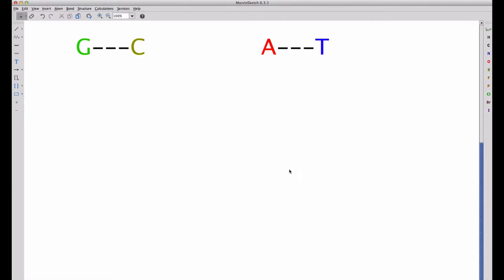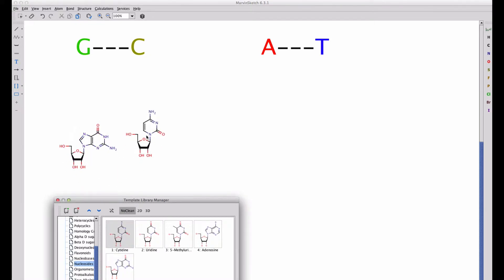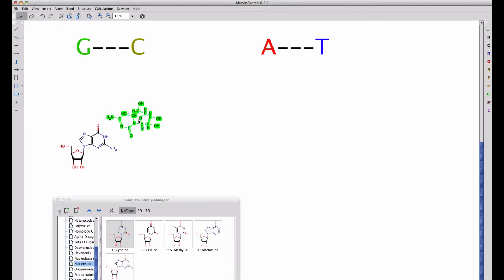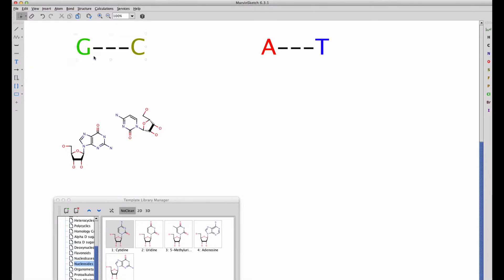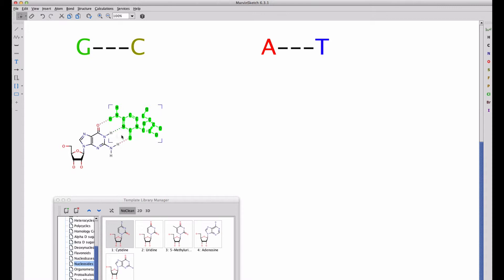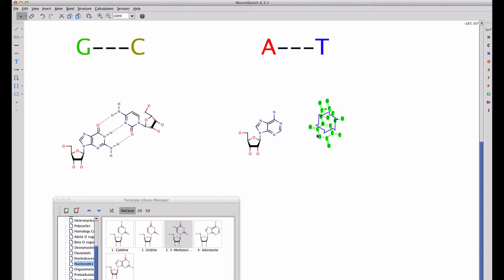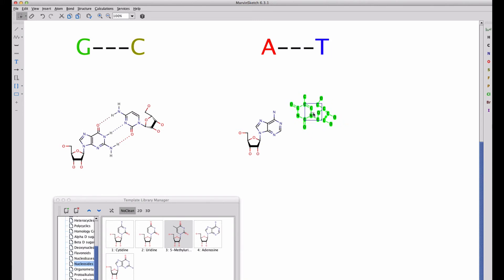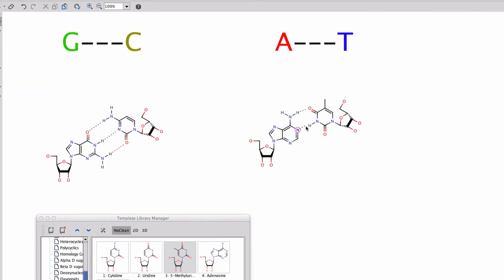Base Pairing Rules and Molecular Structure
The base pairing rules are defined by matching the hydrogen bond donors and acceptors of the nucleobases.